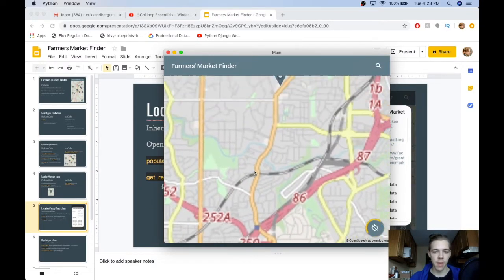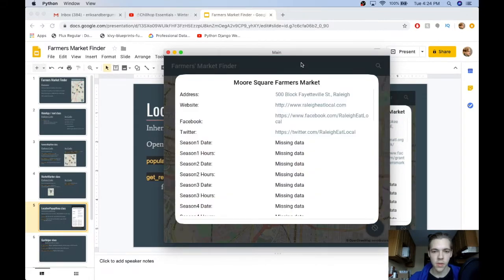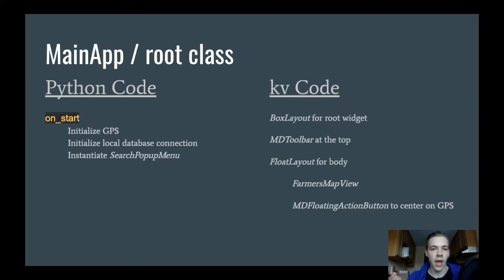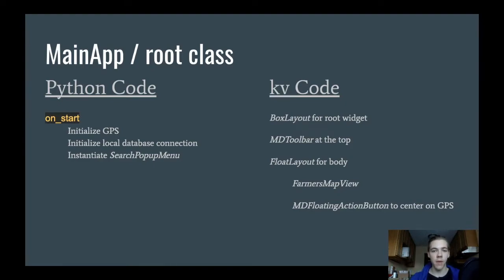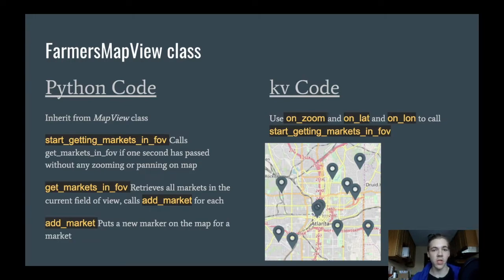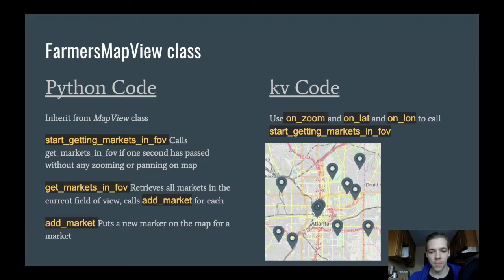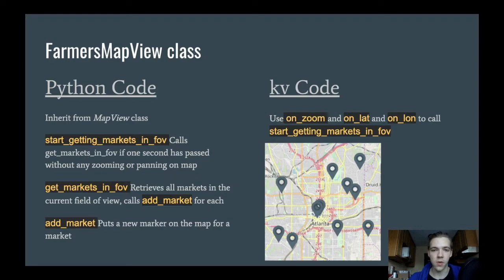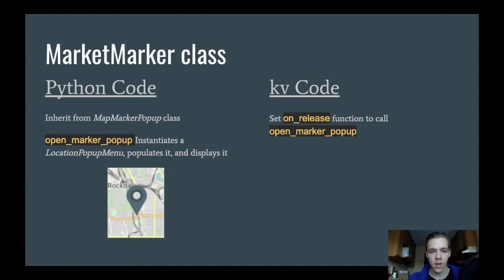Mobile App Tutorial in Python/Kivy Part 1: Architecture | Farmers' Market Finder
In today's video I show what I want the app to look like and go over the main classes and functions we'll be writing. I'm using Python3, Kivy, and KivyMD to create the app.👇 LINKS AND INFO! 👇

- Erik